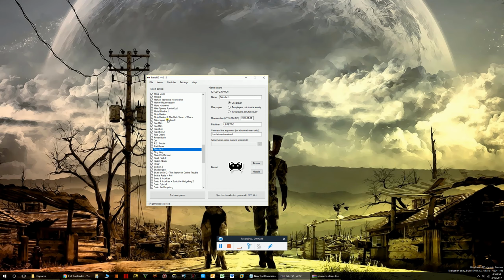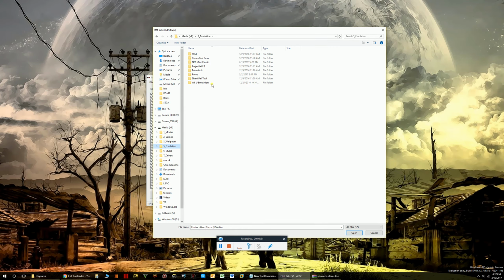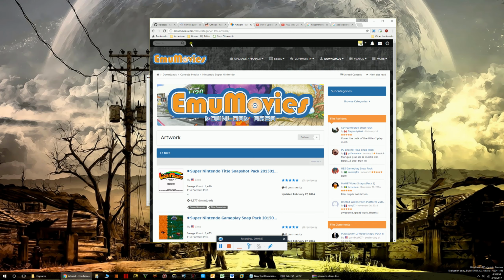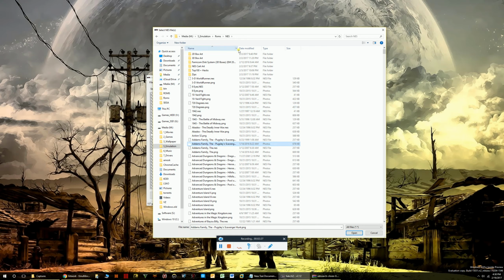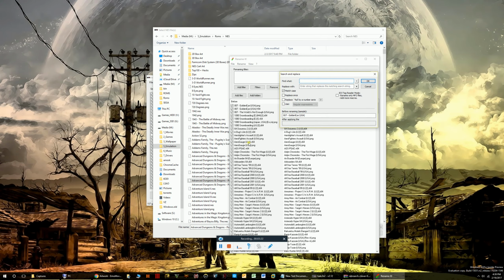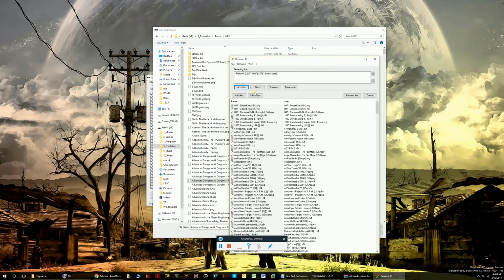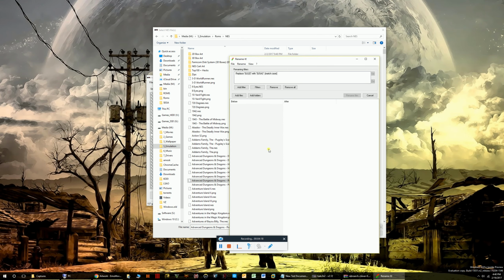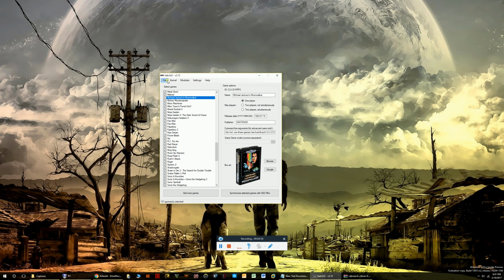NES Mini Classic - Hakchi2 v2.12 - Custom Folders and Boxart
Part 2. NES Mini Classic Hakchi2 v2.12 support video. This one goes into custom boxart, file renaming.